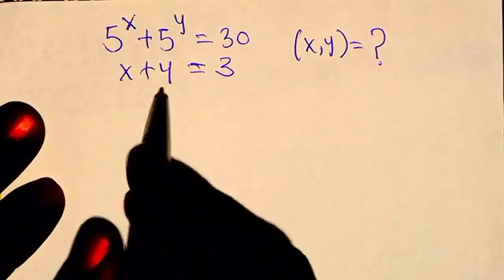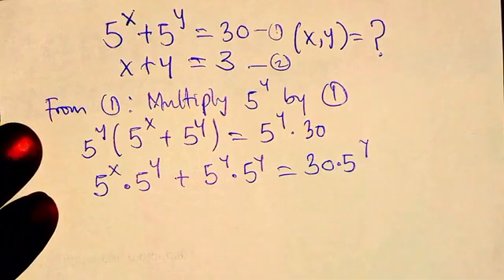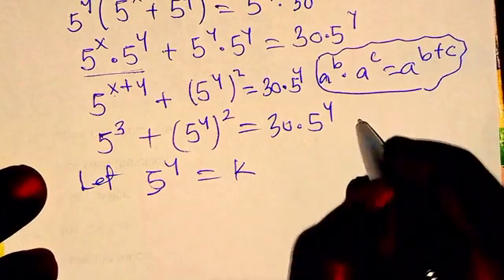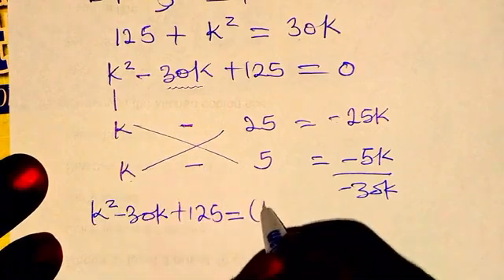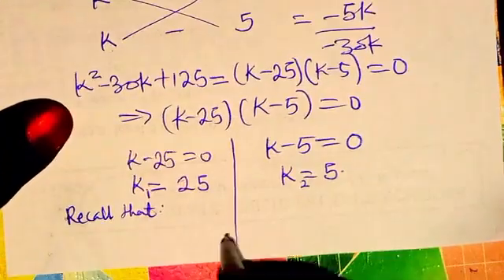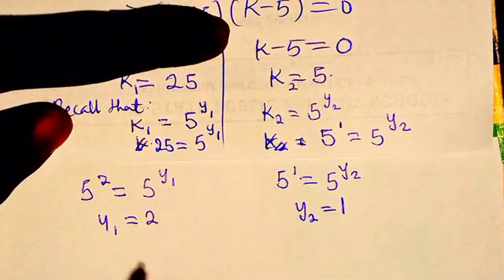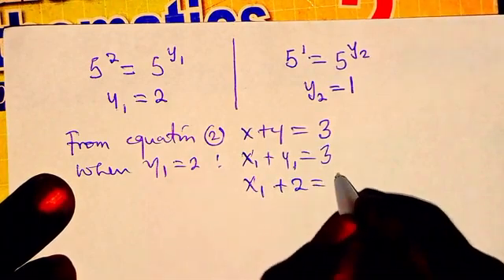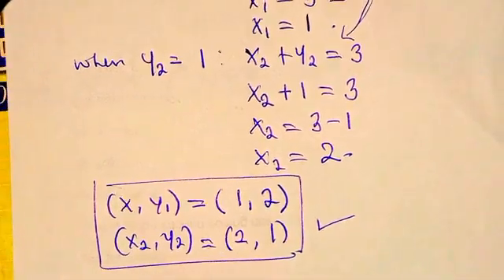A Math Olympiad | How to Solve the Delectable Challenge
Hello my great family 👪 👏 👏

How is learning going on here in our great community? 🙏

I believe you enjoyed this video. We make sure every single things that is needed for a student to understand in how to solved this challenge are taken care of in the process of workings.  Just take your time to watch. 🙏❤️